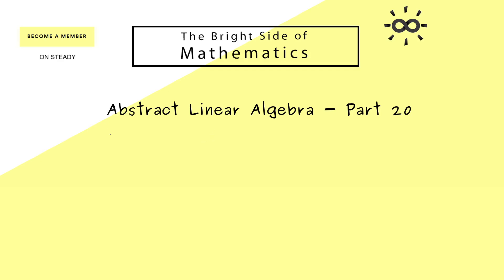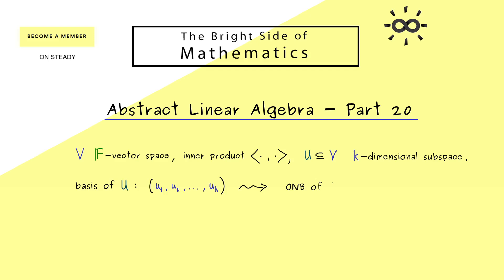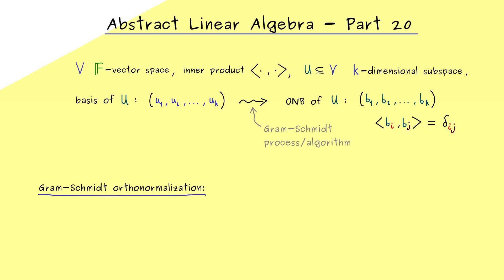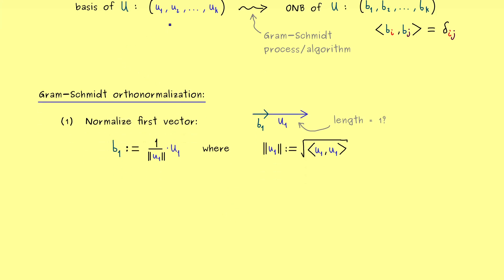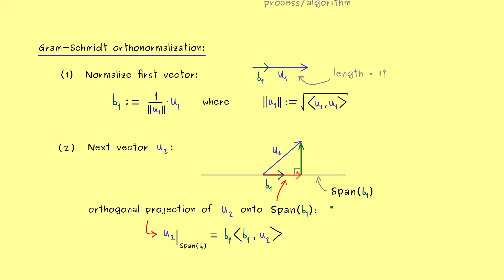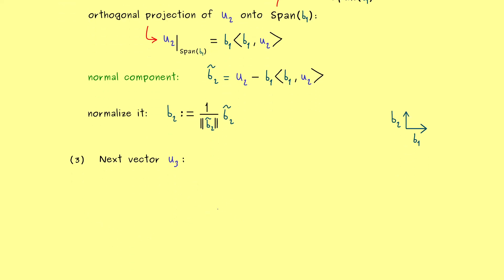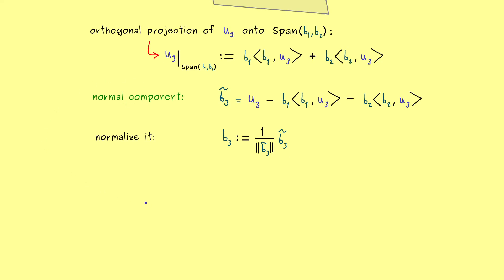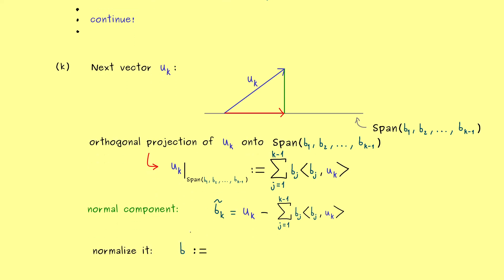Abstract Linear Algebra 20 | Gram-Schmidt Orthonormalization